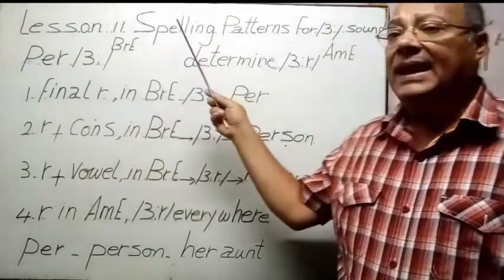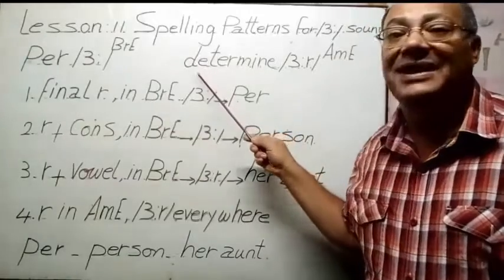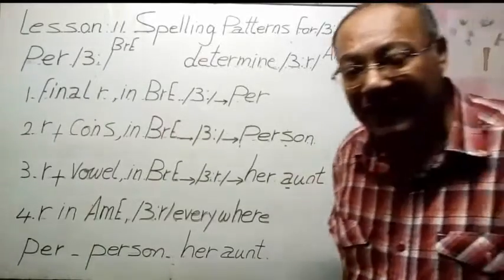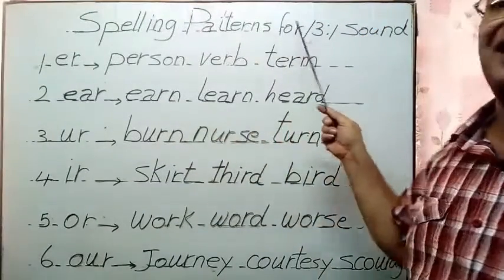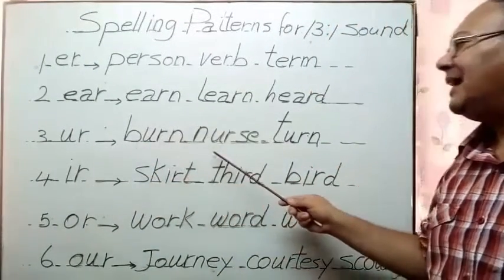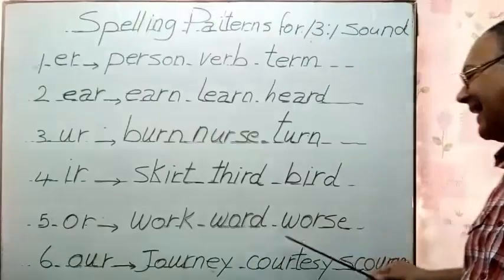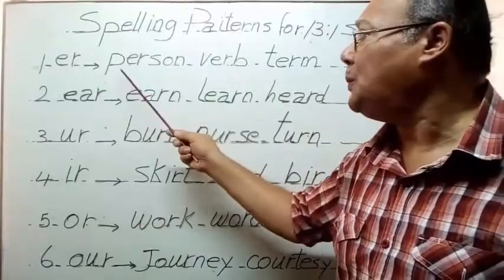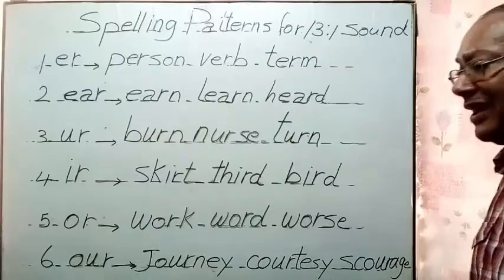Lesson 11 | /ɜ:/ sound Spelling Patterns | كورس قواعد نطق كل الحروف | الدرس الـ 11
In this video I‘ll go through all the  Spelling Patterns for /ɜ: / sound
/ɜ:/ sound Spelling Patterns
Spelling Patterns for /ɜ:/ sound
Rules for /ɜ:/ sound Spelling Patterns
What are the spelling patterns for /ɜ:/ sound?
Spelling of the /ɜ:/ sound